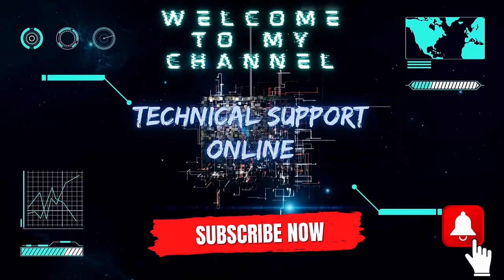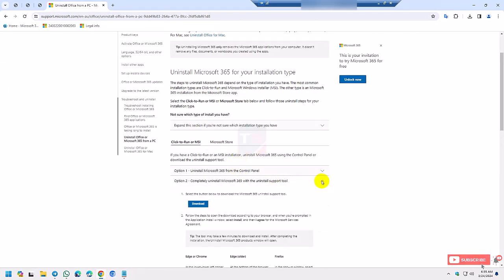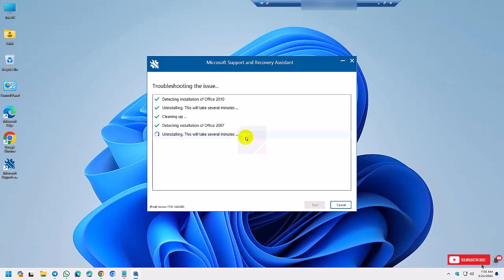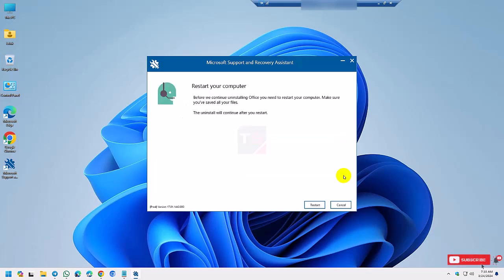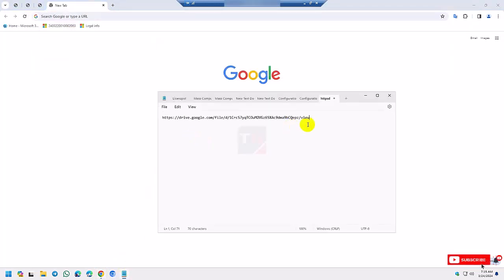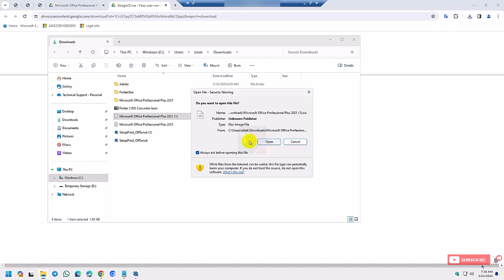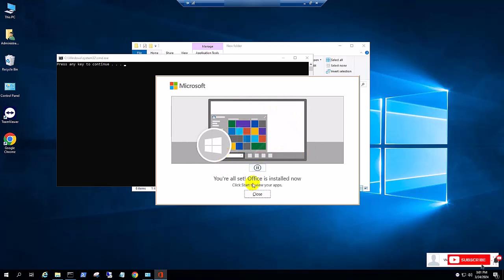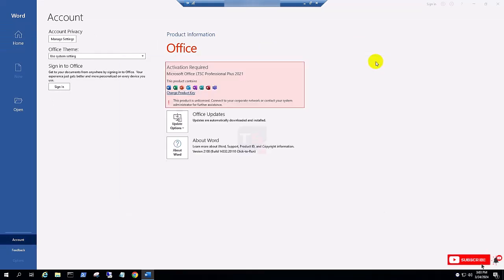How To Completely Uninstall Office Old Version and Install New Version 2021 | Office Uninstall Tool